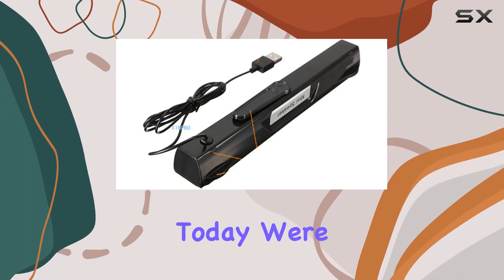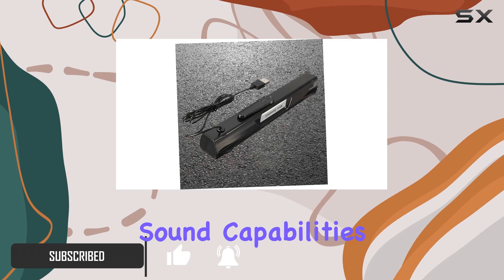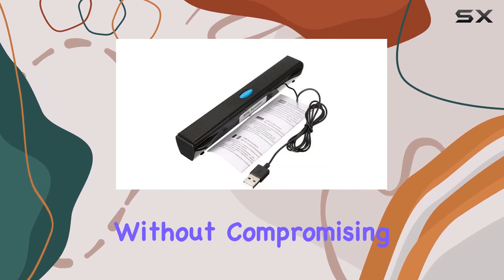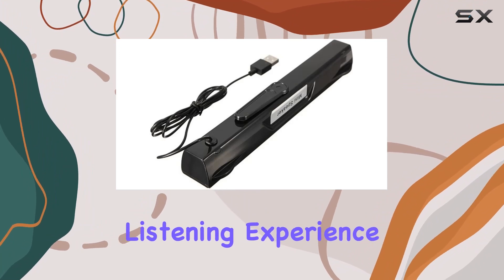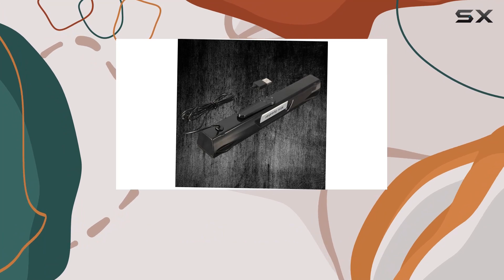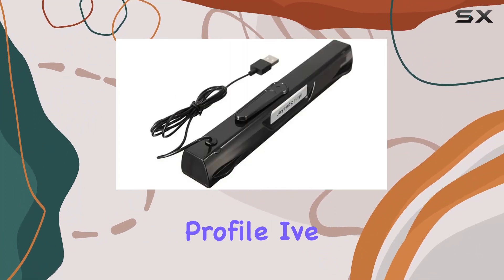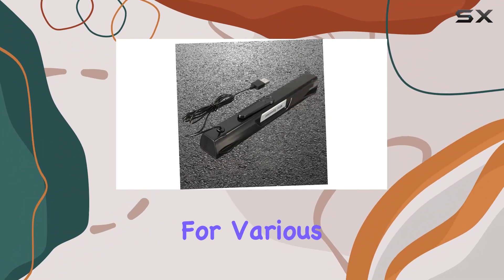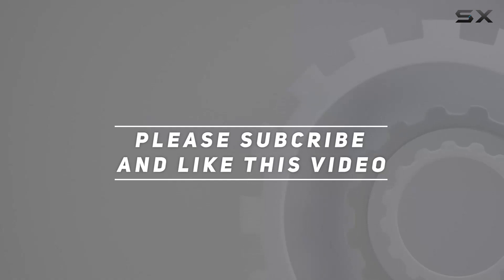Immersive Audio Experience with KOMBIUDA PC Sound Bar | USB Speaker Review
0:00 Intro
0:06 Review

Things that we mentioned in this video:
KOMBIUDA Pc Sound Bar : B0BRH2Q6NL